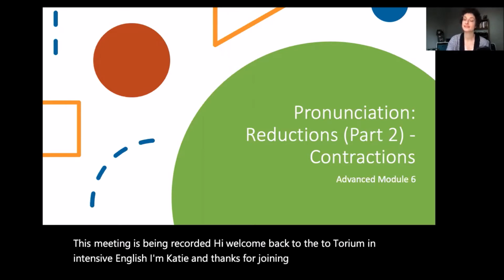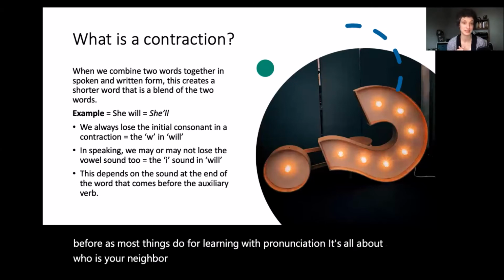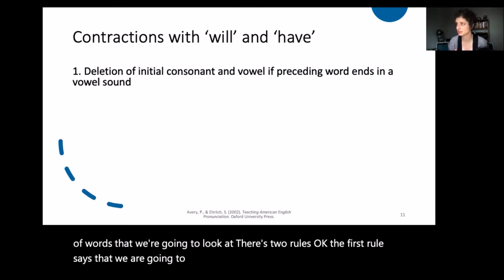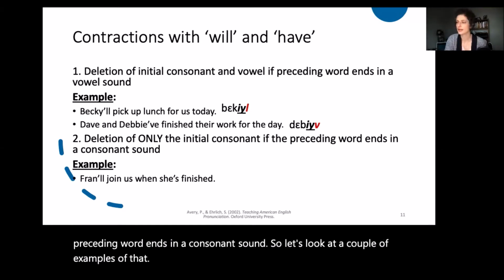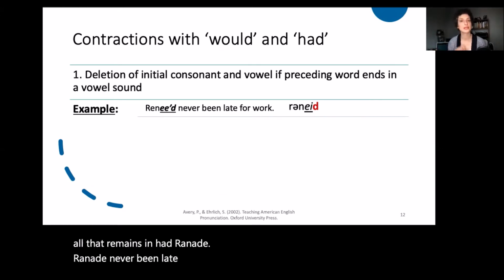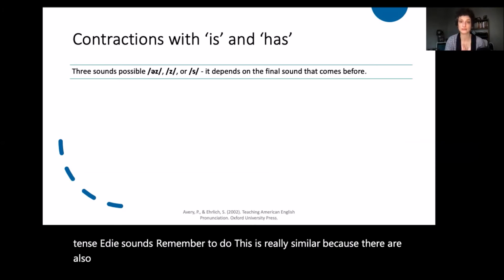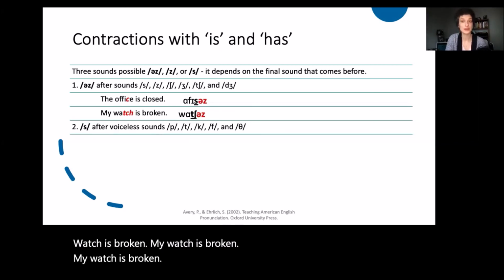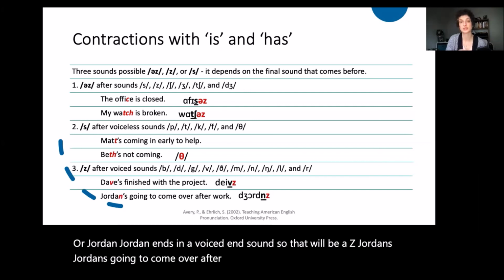Learn English with TIE: Reductions with Contractions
In this video, Katie gives a pronunciation lesson on reductions with contractions.